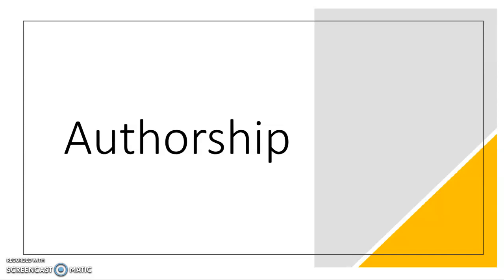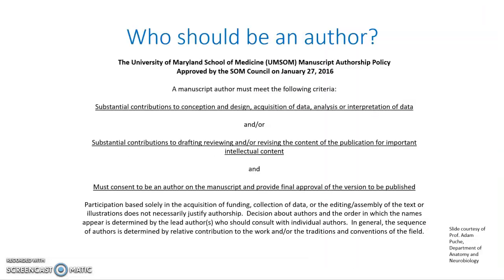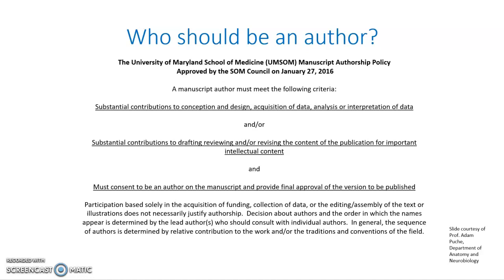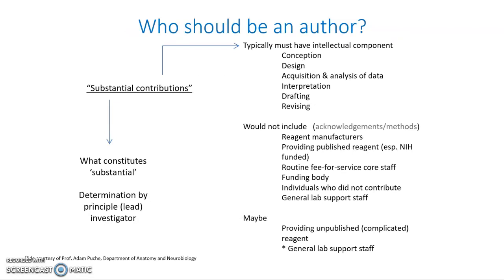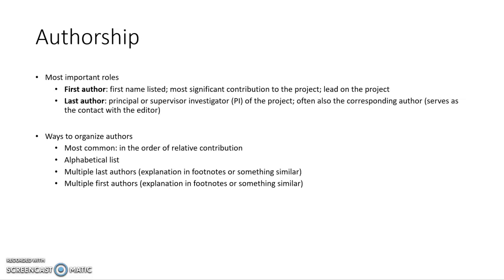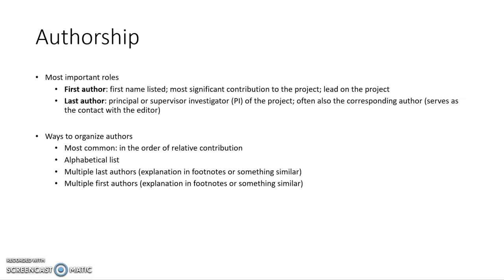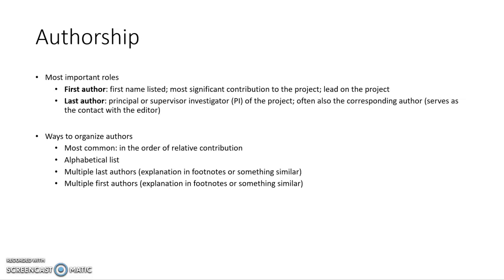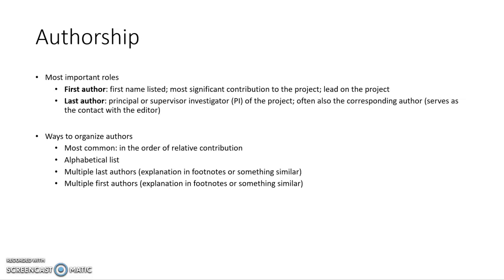Publishing Cycle & Peer Review Part 3: Authorship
0:00 - Introduction
1:33 - UMB School of Medicine's Authorship Definition
5:27 - Breakdown of Substantial Contribution
8:07 - Authorship Roles